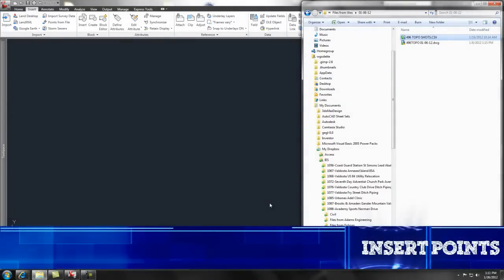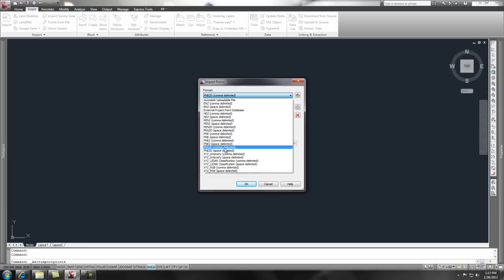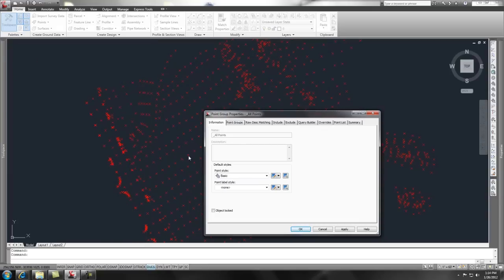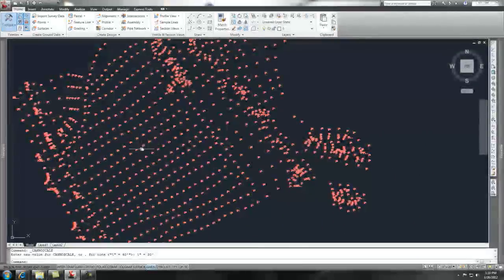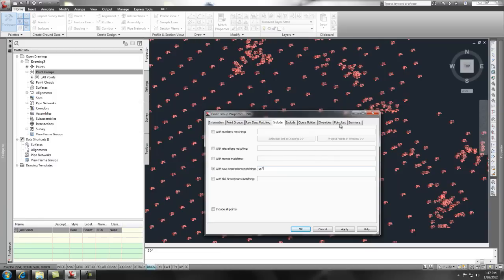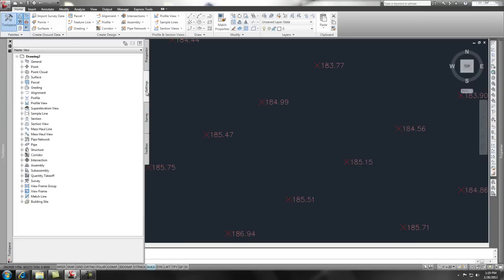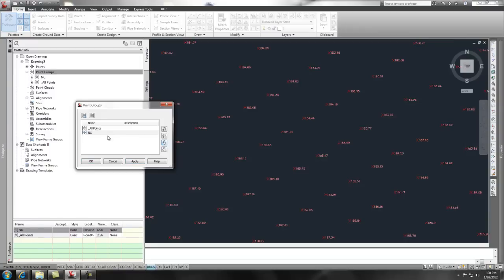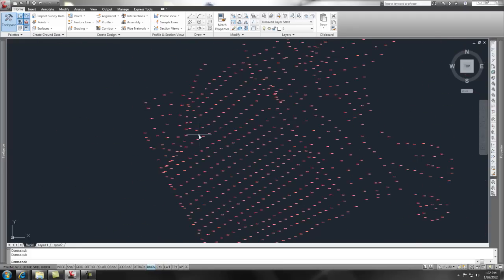Insert Points In AutoCAD Civil 3D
Inserting a survey point file in AutoCAD Civil 3d